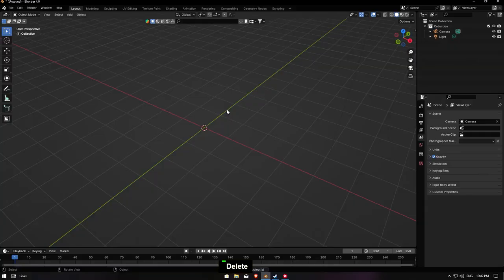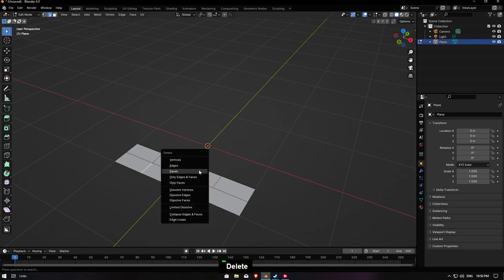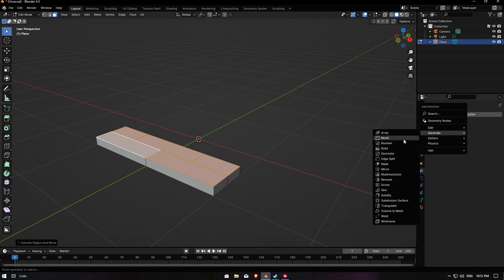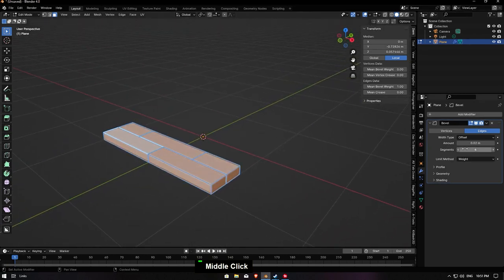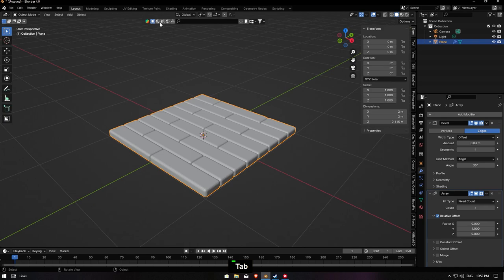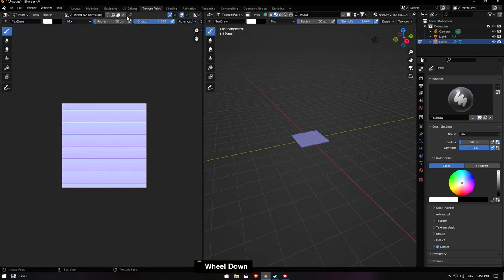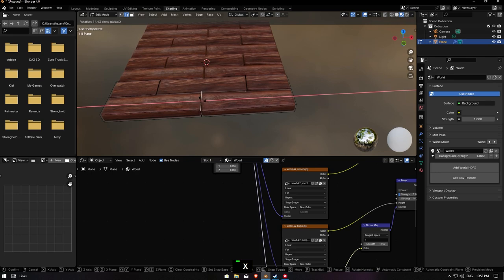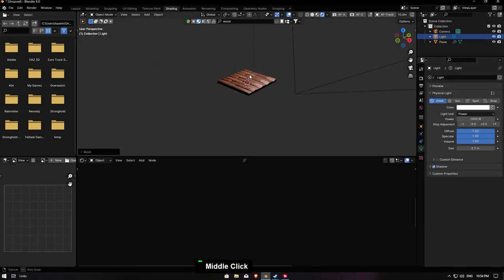Explain How to create wood planks in blender 4.0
simple way about how to  create a wood planks in isometric room